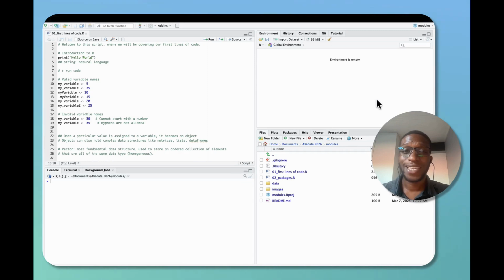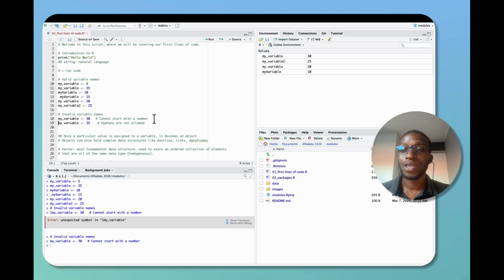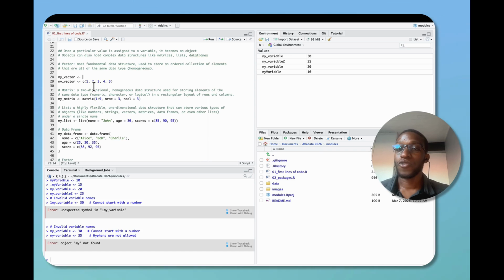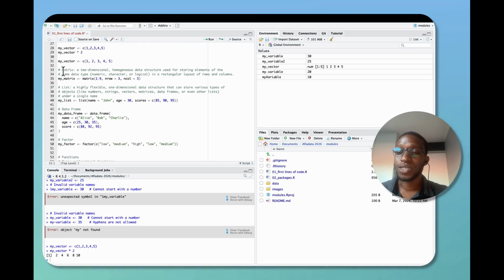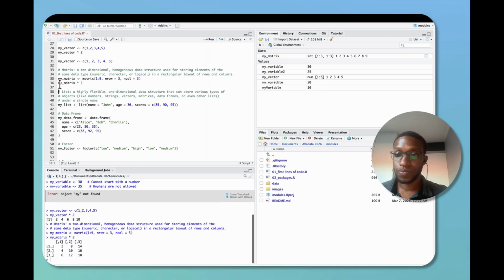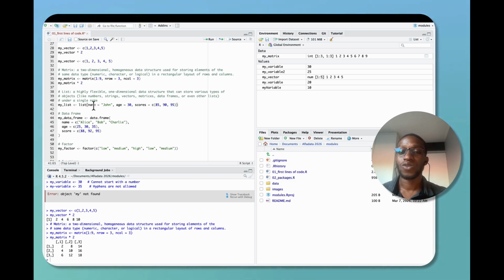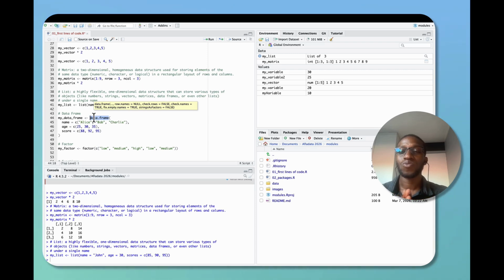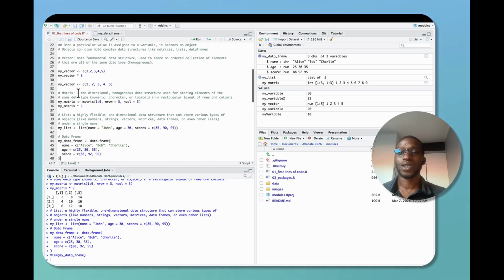R-Fundamentals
Whether you're just starting your data science journey or looking to solidify your foundation, this video is designed for you. We dive deep into the building blocks of the R programming language, moving beyond the basics to master the core data structures that every analyst needs to know.

In this tutorial, we break down the four essential pillars of R data handling:
- Vectors: simplest data structure—learn how to create and manipulate sequences of data.
- Matrices: step into 2D with rows and columns for mathematical operations.
- Lists: store different types of objects (even other lists!) in one container.
- Data Frames: the most common way to store datasets in R—the foundation of all data analysis.